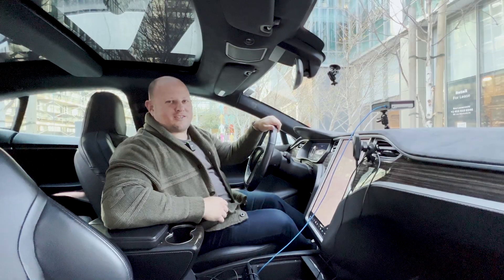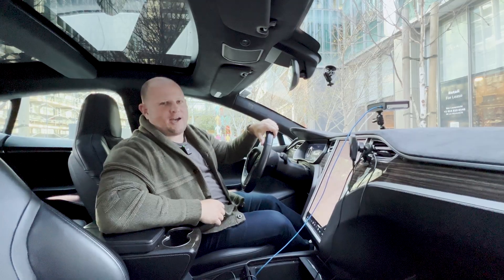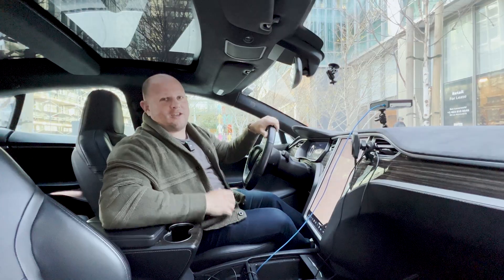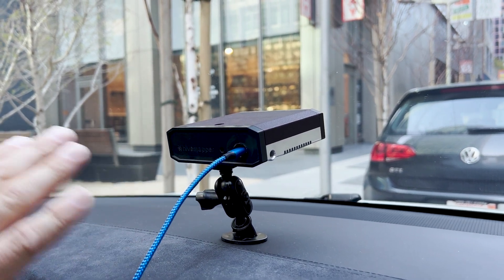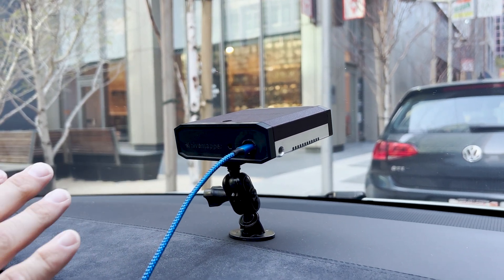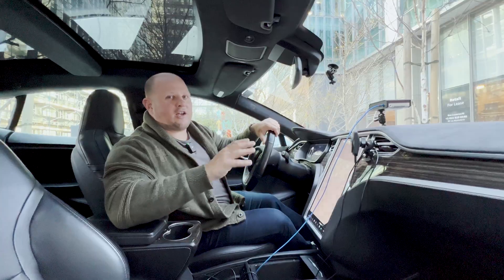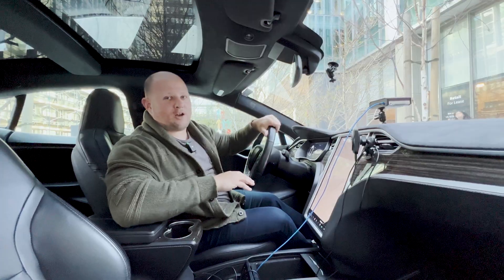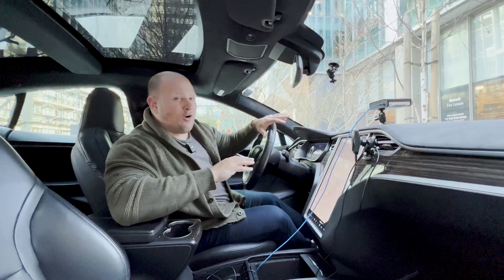Hivemapper Dashcam S Update with Nathaniel Fisher, VP of Engineering, Hivemapper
If getting a dashcam sooner is more important to you than the model type, we encourage you to switch to a Hivemapper Dashcam model. You’ll get a refund for the price difference, keep your place in line, and take delivery in a matter of weeks.

The Hivemapper Dashcam is the world’s first crypto miner dashcam. The Hivemapper Dashcam natively integrates with the Hivemapper Network through a seamless mobile app and puts mapping on autopilot with automatic uploads. Simply install the Hivemapper Dashcam in your car, drive, and earn HONEY, the network’s native token, for collecting 4K street-level imagery and growing a decentralized map of our world.

About the Hivemapper Network

The Hivemapper Network is a blockchain-based mapping network that incentivizes map coverage, freshness, and quality with crypto incentives and collective ownership. Map contributors capture 4K street-level imagery with dashcams, carry out quality assurance, and annotate imagery. Map consumers leverage the map APIs across industries and use cases. Hivemapper is a more cost-effective way to build a global map than Google Maps.